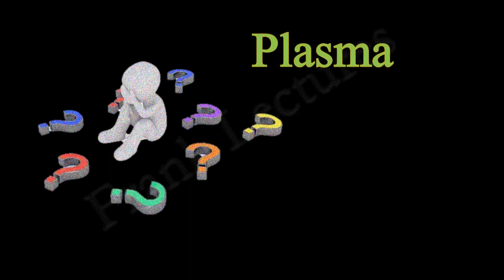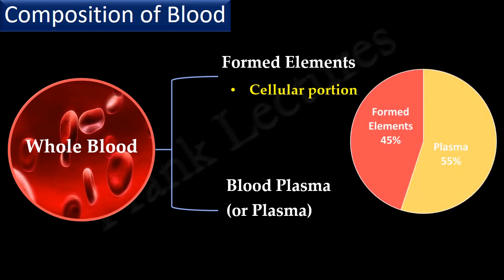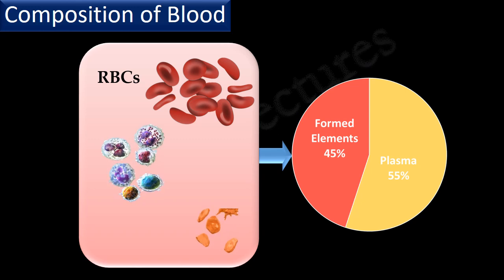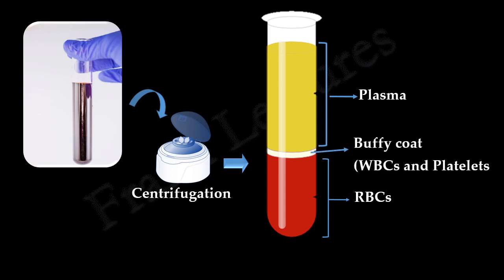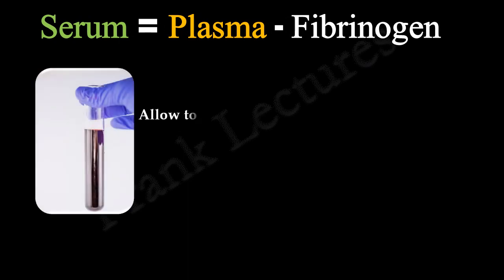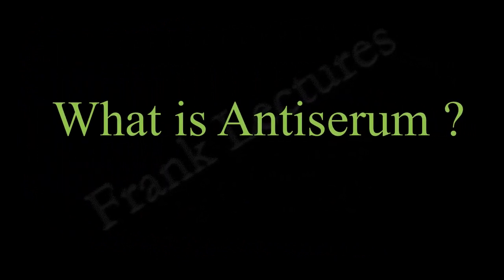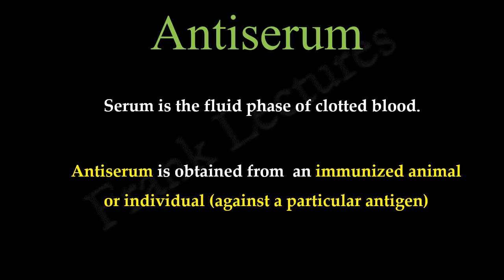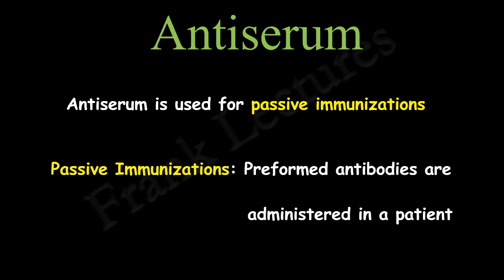Plasma, Serum and Antiserum (FL-Immuno:#50)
In this video lecture we will understand the terms..
Plasma
Serum
Antiserum